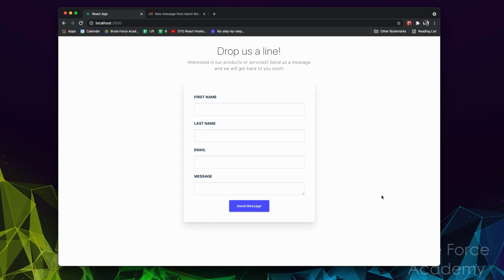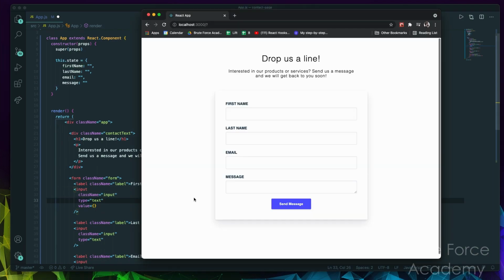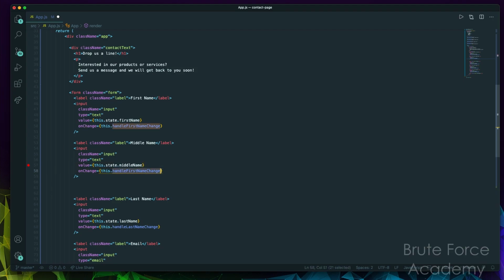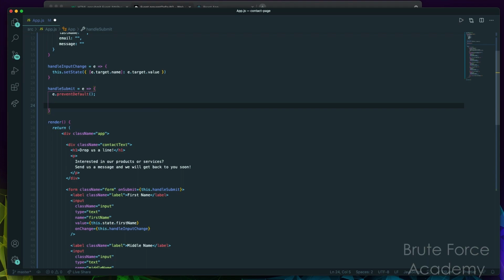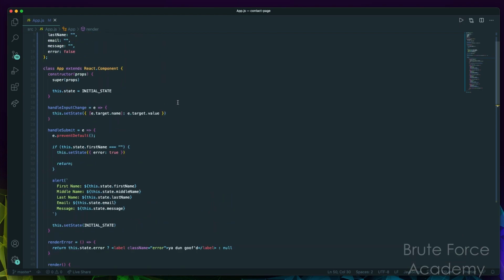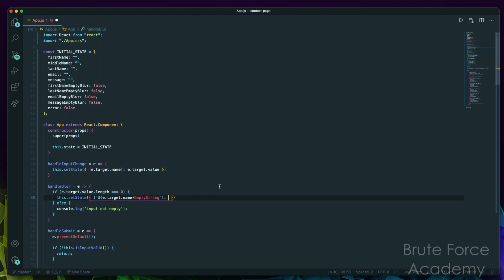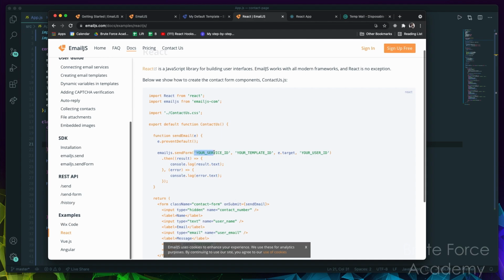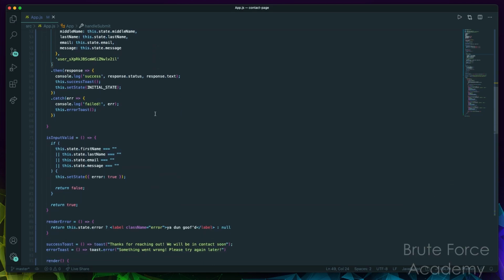React Tutorial - Controlled Forms Using Classes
In this video, I show you everything you need to know about using react state to control a class component form. In the process we build out a contact page that is able to send emails, using email-js and react-toastify.

00:00 - Intro
01:30 - Setup
09:43 - Why control forms?
11:25 - Controlled input fields
16:51 - Updating controlled inputs
18:30 - Event reference
28:15 - Handling multiple inputs
31:58 - Computed property names
36:17 - Submitting a form
46:43 - Form validation
58:10 - onBlur
1:15:23 - email-js
1:26:57 - react-toastify